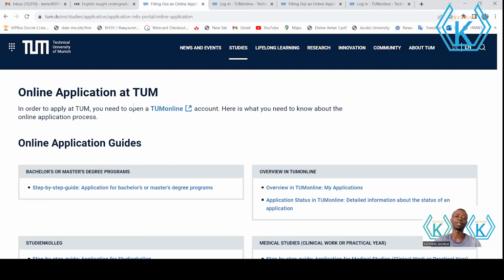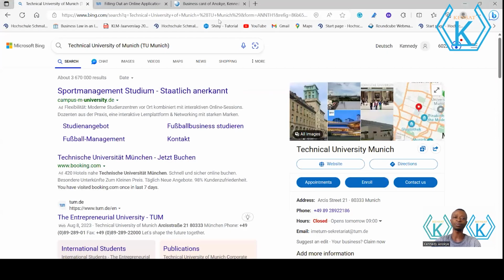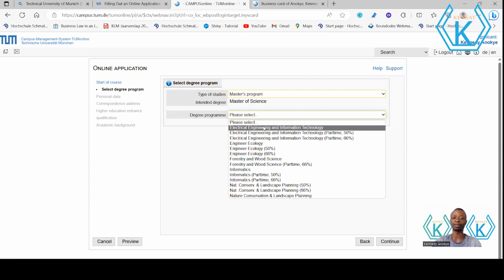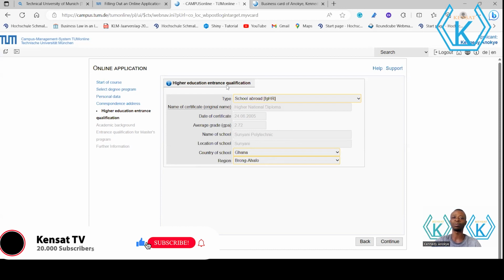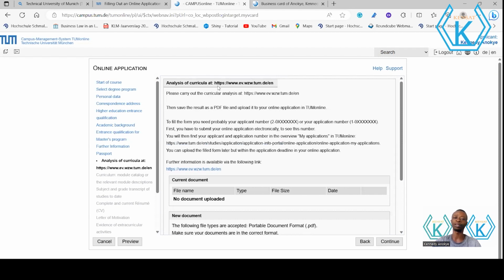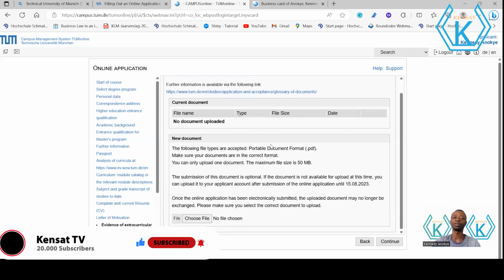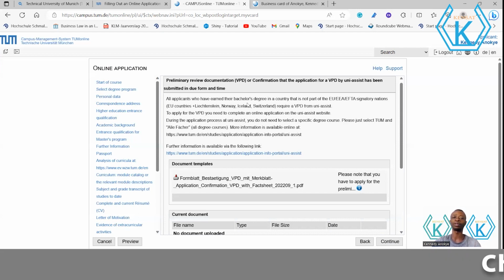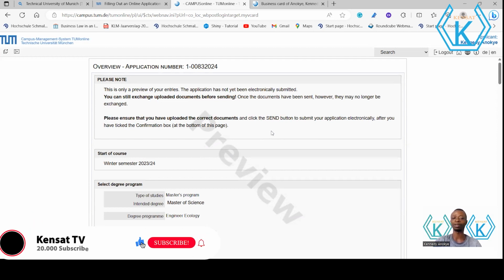Chasing Dreams Abroad: How to fill an online application form for Universities Abroad